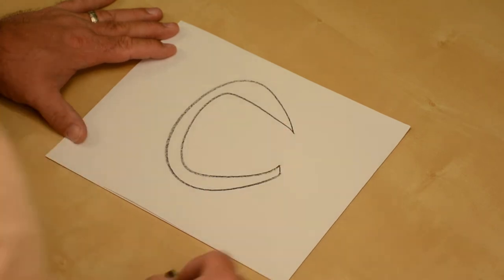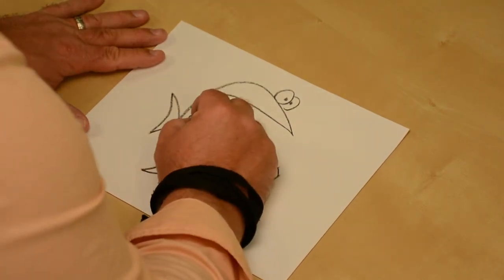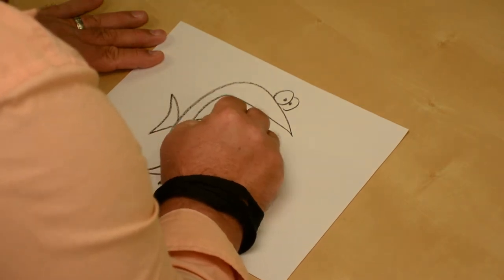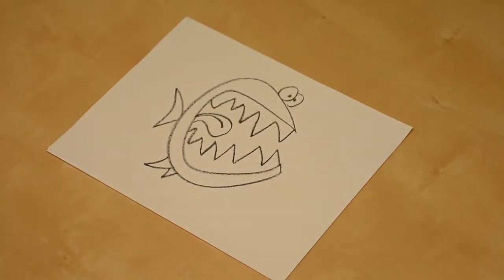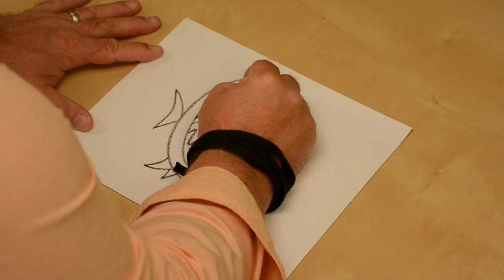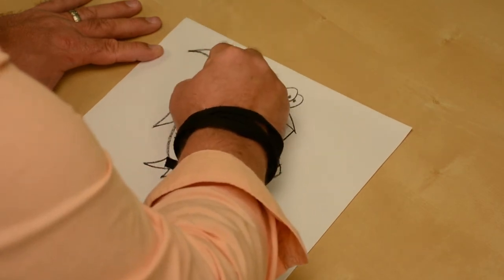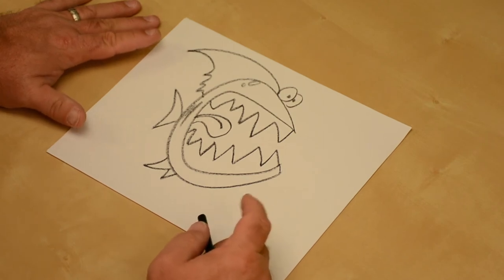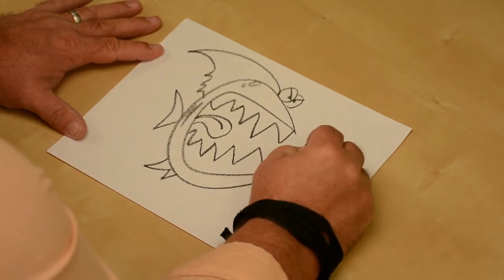How to Draw a Piranha - The Doodle Dude - Art Kaney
The Doodle Dude will teach you a killer way to draw a piranha.